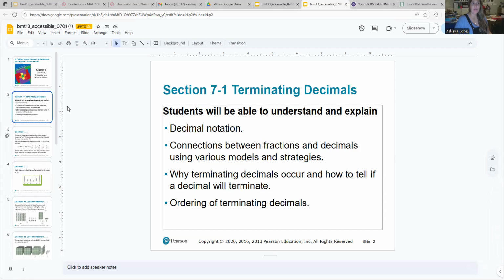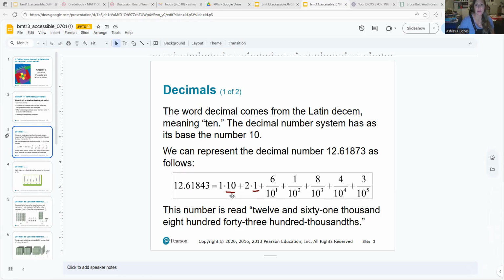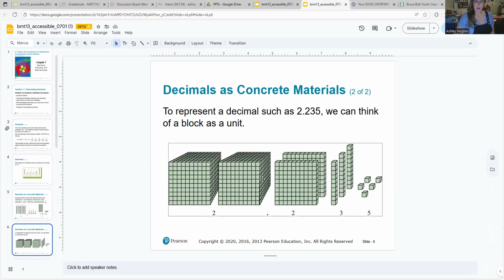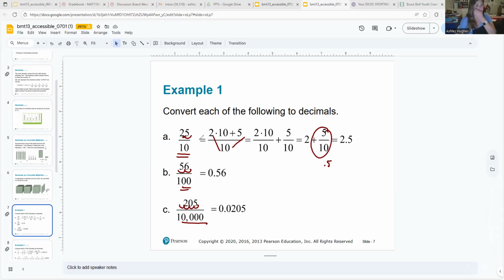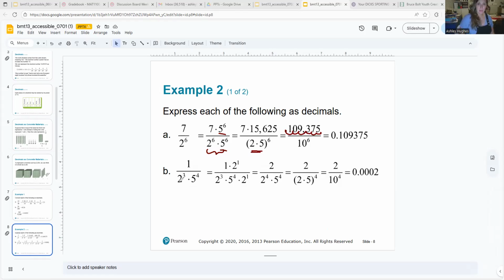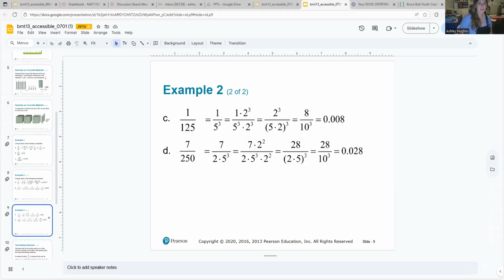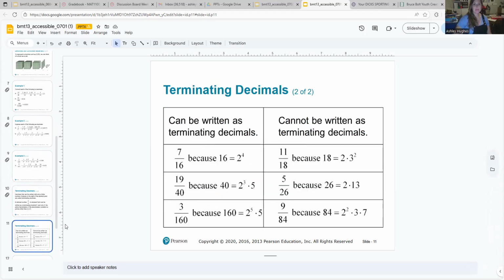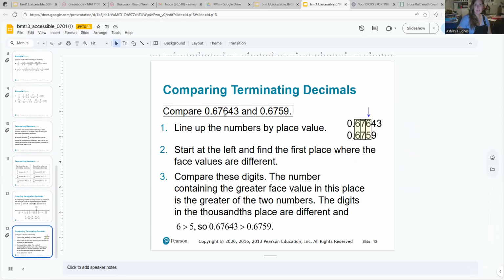Math 1350 Sec 7.1